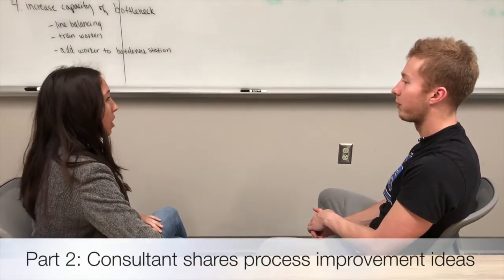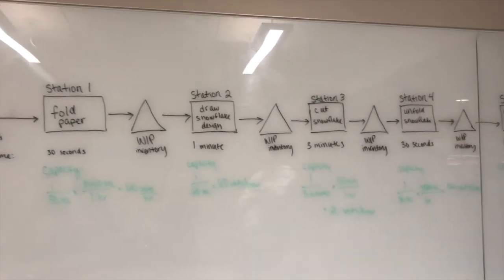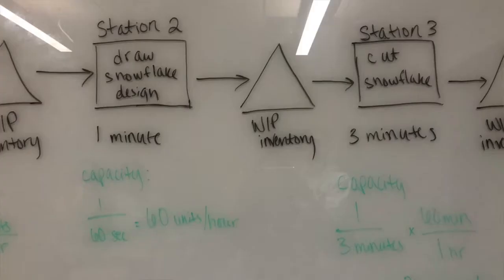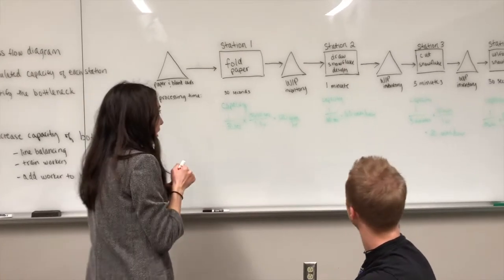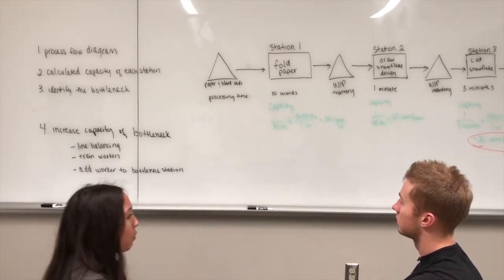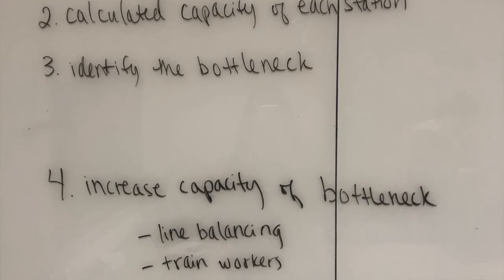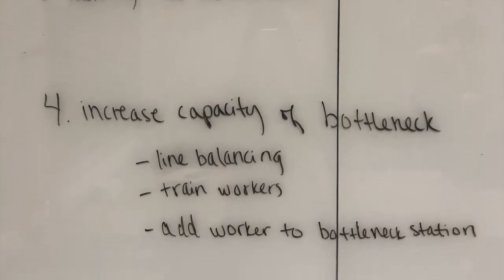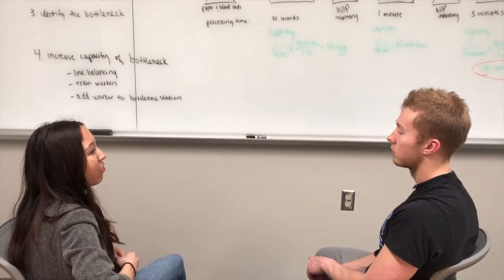Operations Management Video: Process Improvement - Spring 2019